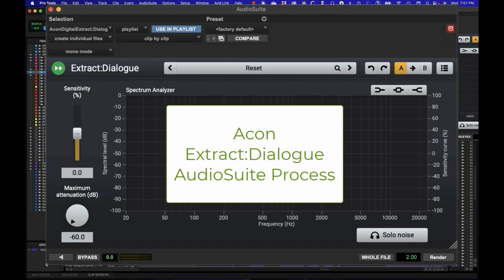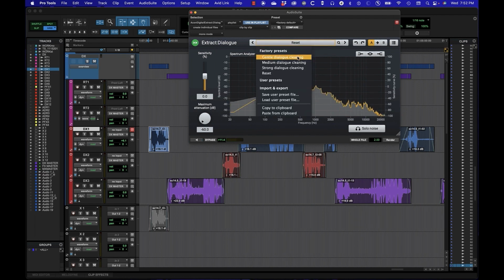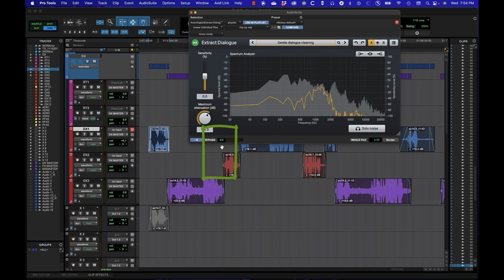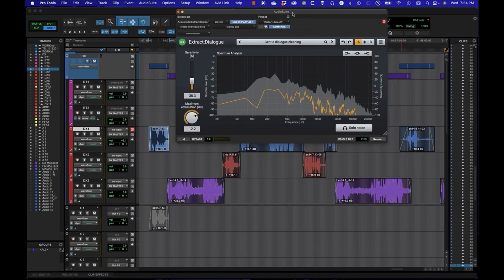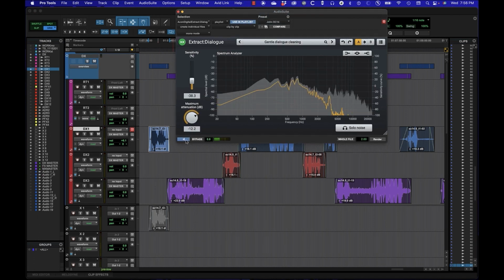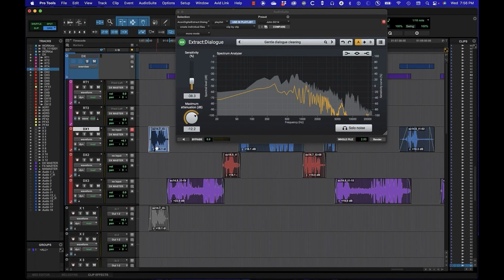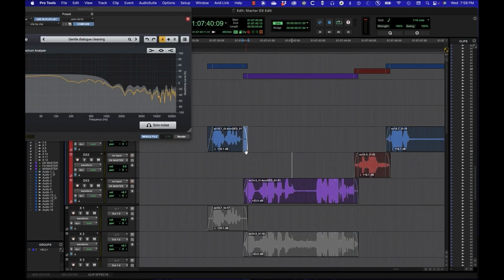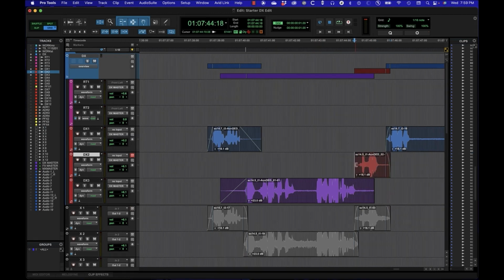Acon Extract Dialogue AudioSuite Process